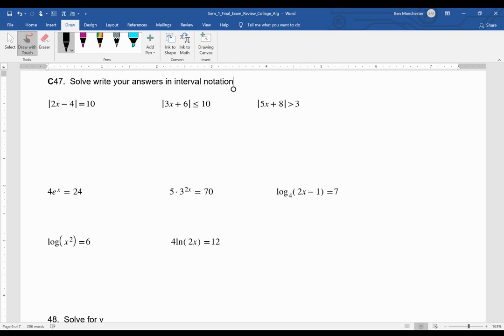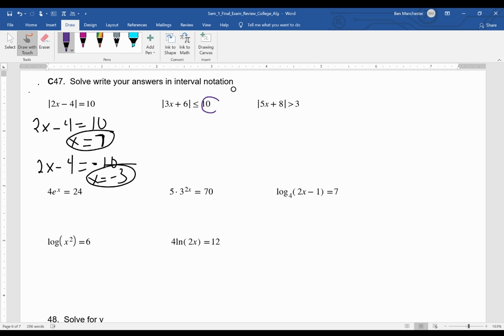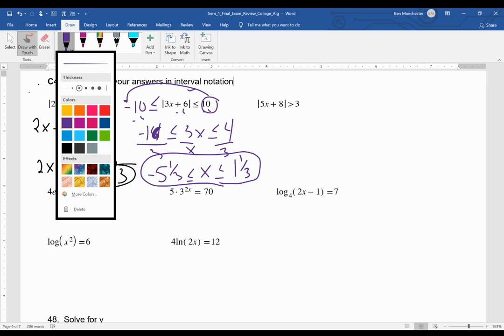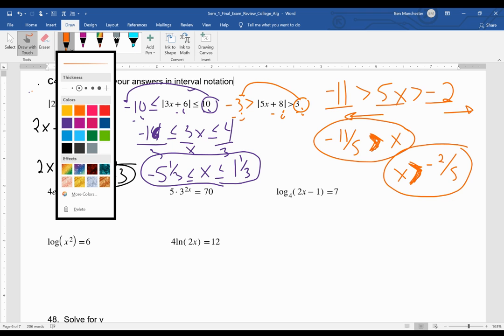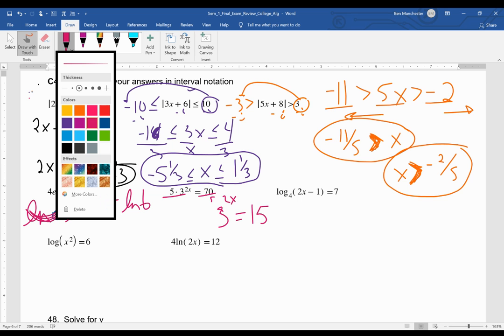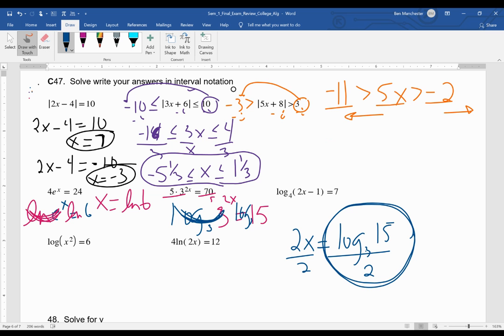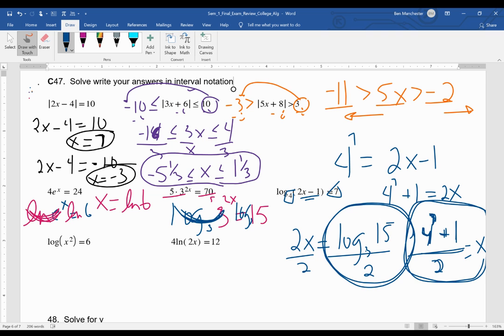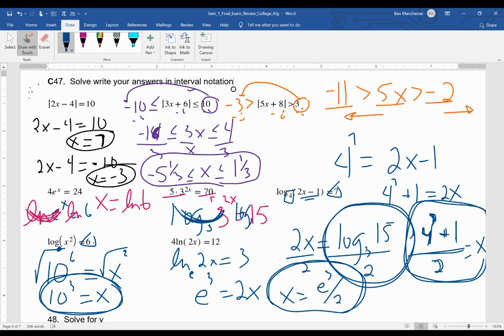Solving Algebraic Stuff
absolute value equations, inequalities, exponentials, and logarithms.